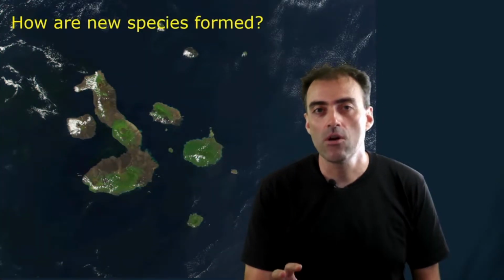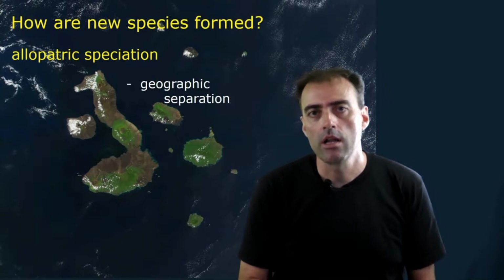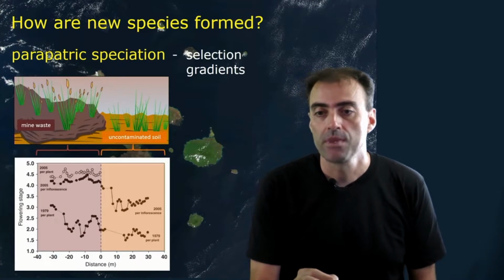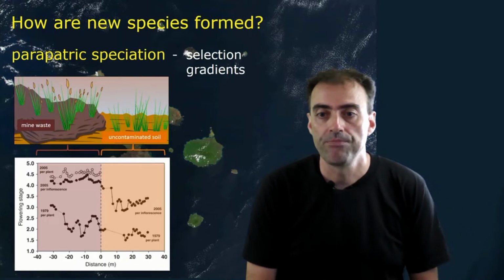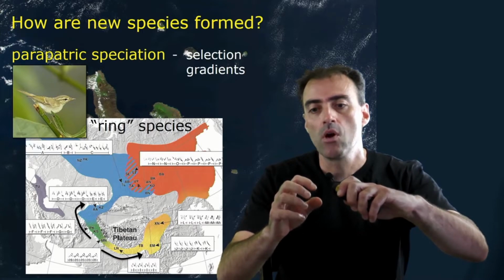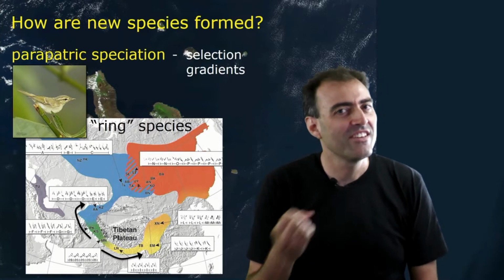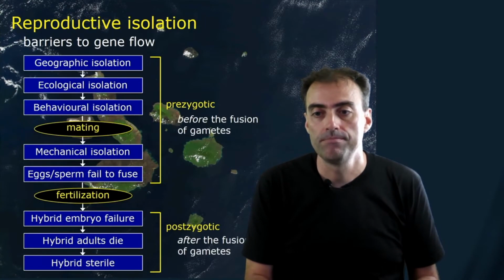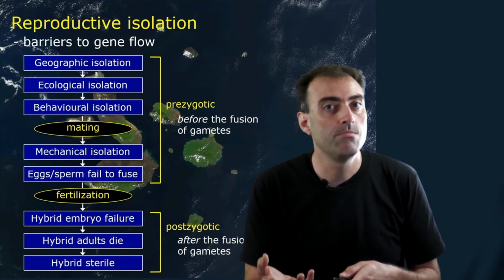Speciation - Part C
This is a lecture for BIOS2011 at UNSW Sydney.
Here's Terry Ord chatting about Speciation. In this lecture, Terry explores how we can identify new species.

Music is Randy Butternubs by Dyalla